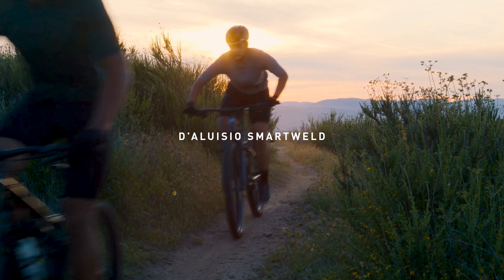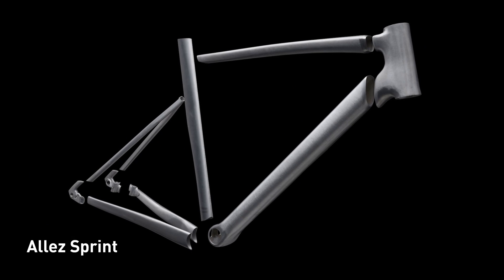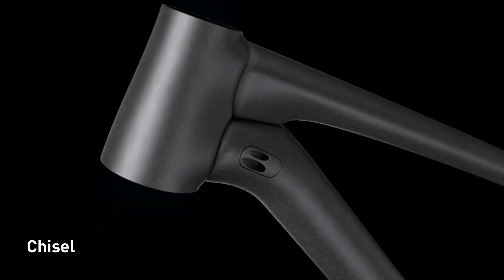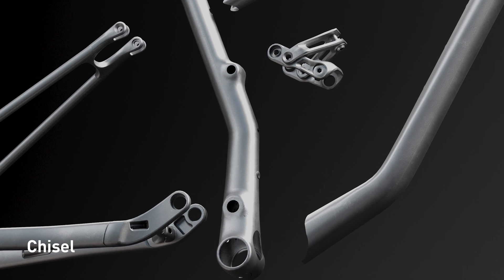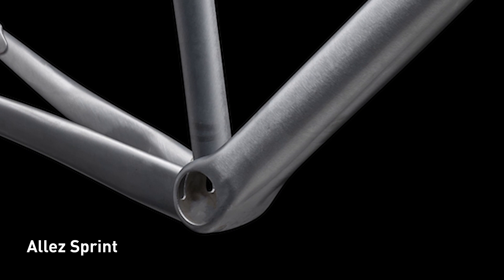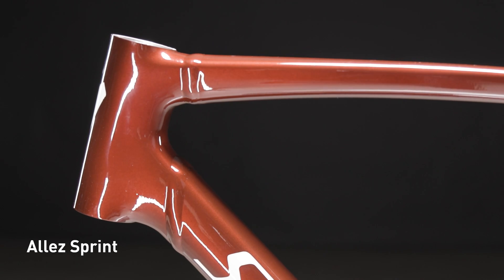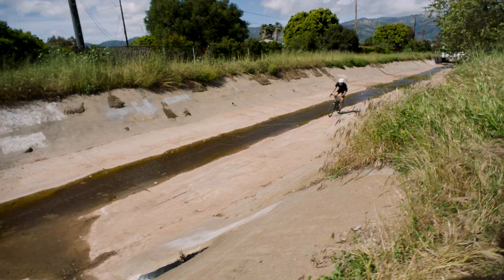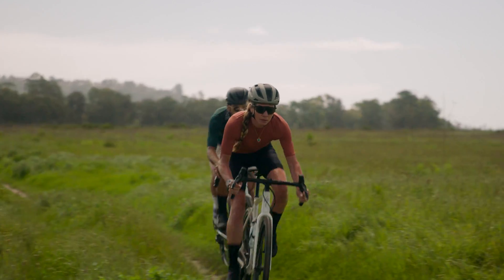The Tech Behind the Revolutionary D’Aluisio Smartweld Technology | Specialized DSW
Discover the innovative D’Aluisio Smartweld (DSW) technology developed by Specialized, revolutionizing alloy frame engineering. This patented process ensures precise matching of welded areas in tube-to-tube joints, resulting in stronger, lighter frames tailored to specific design targets.